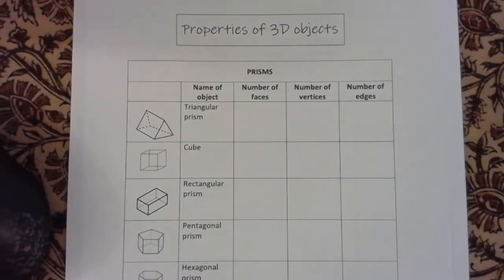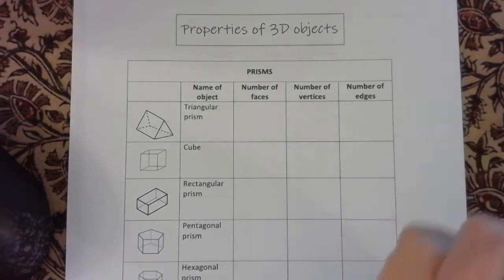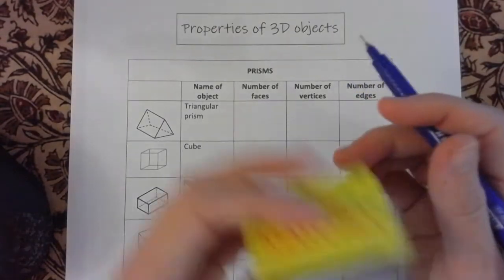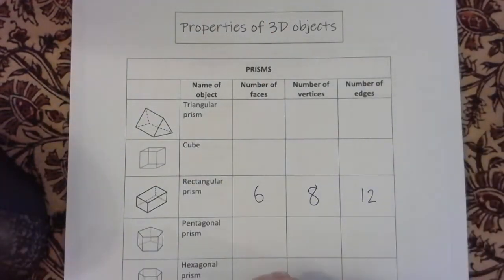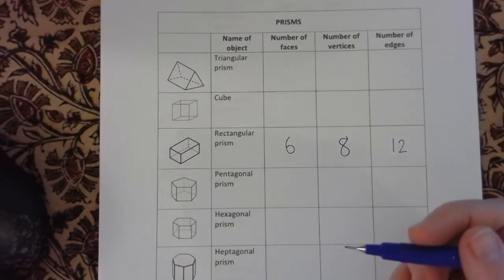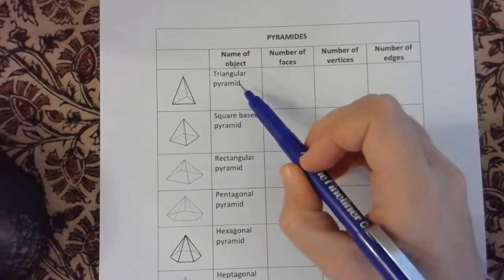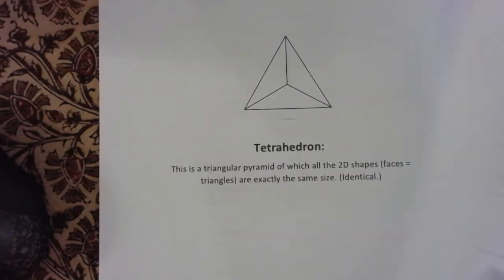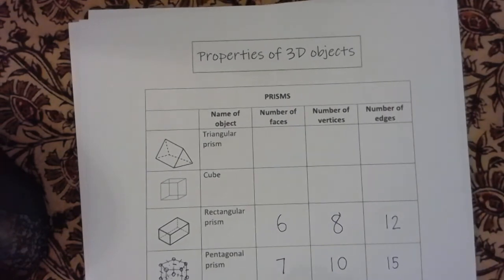Mathematics : Grade 6 : Week 4 : 3. Properties of 3D Objects